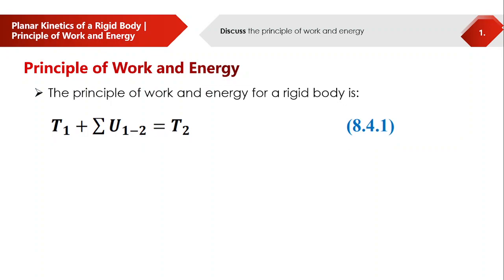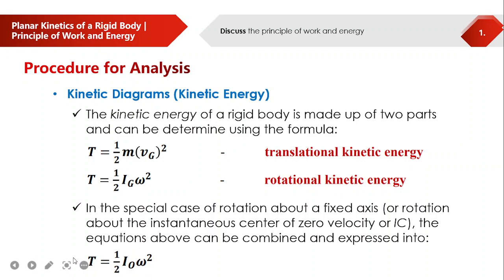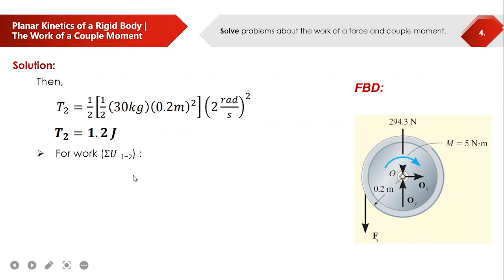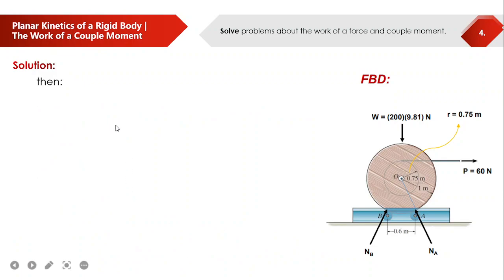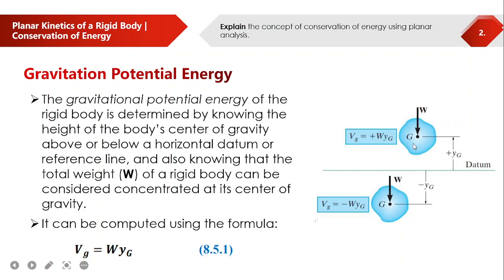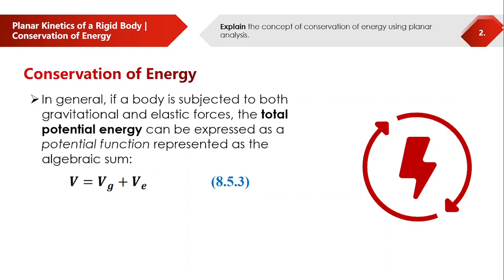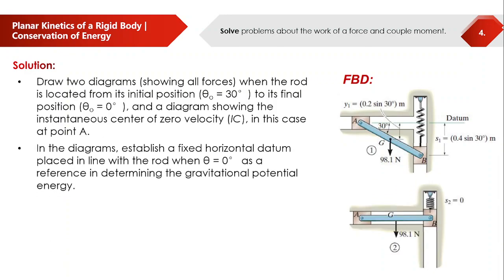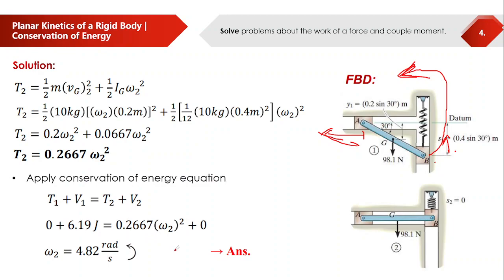LESSON 8 PART 2